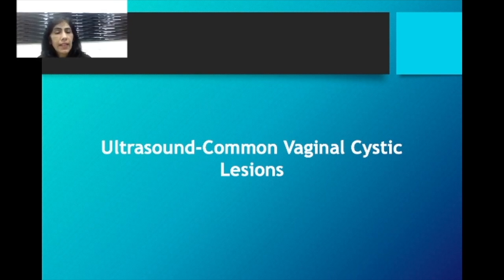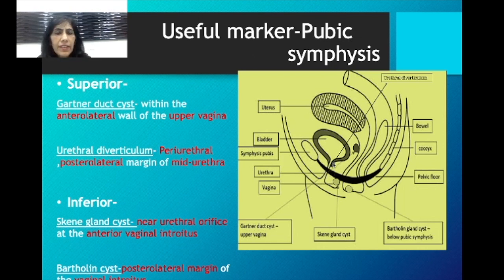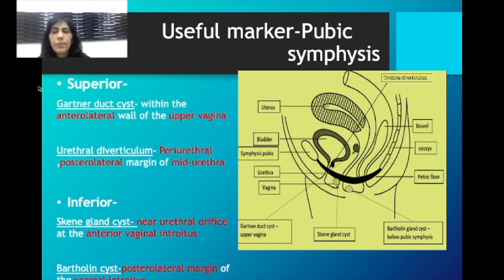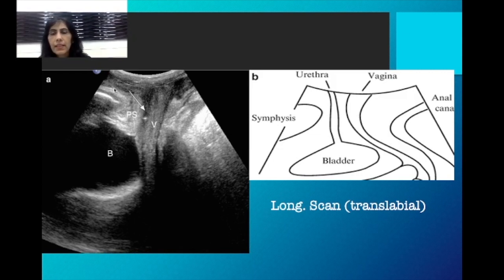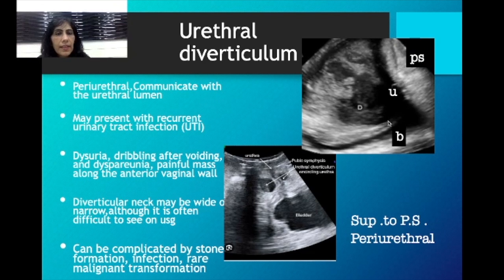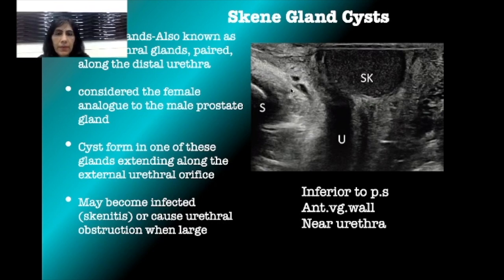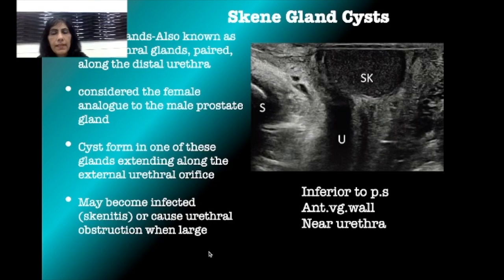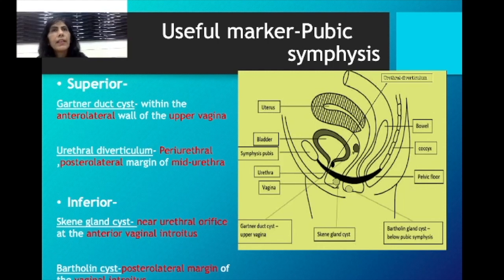Differential diagnosis of common vaginal cystic areas-Significance of Pubic Symphysis